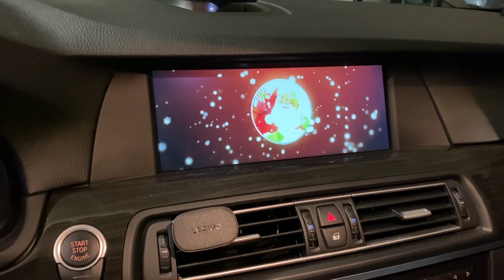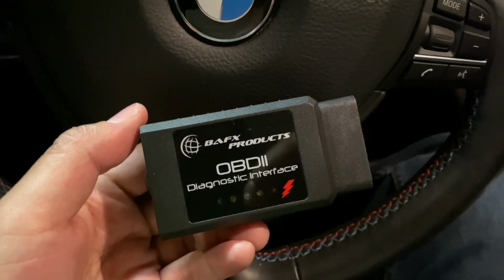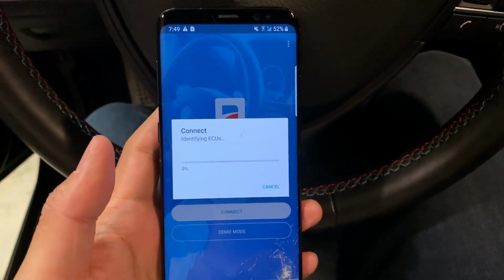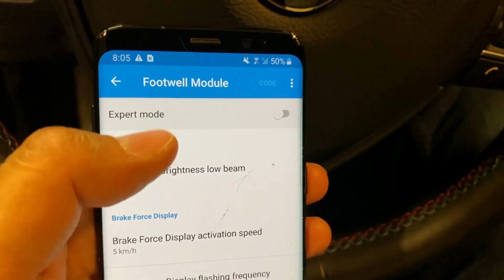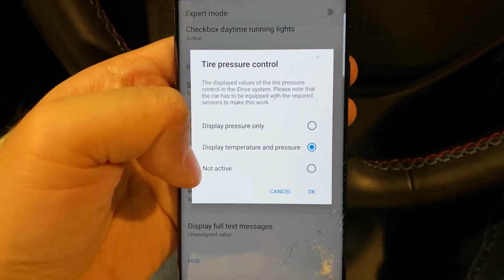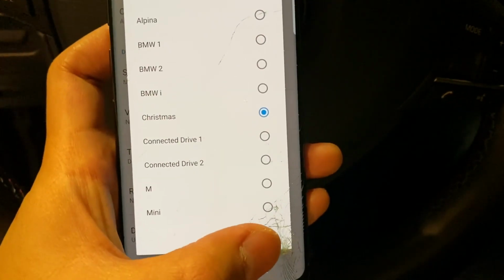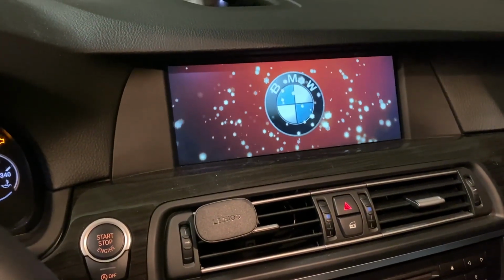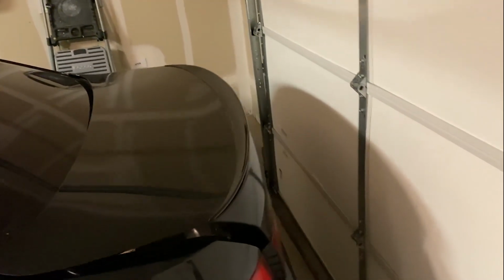BMW Coding with Bimmer Code - F10 M5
Thinking about coding your BMW? Try out the Bimmer Code app. I had a good experience with it.

The only thing I wish the app had is the ability to register a new car battery since it's something I'll eventually have to do. It would also be cool if it had the ability to code Euro MDM.